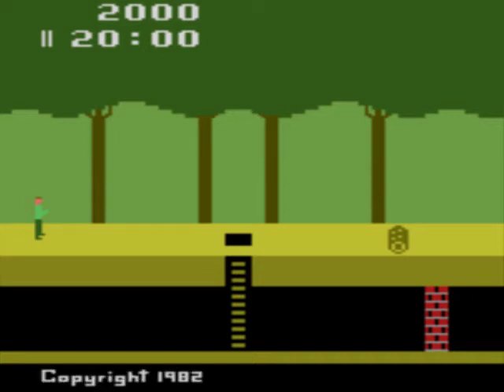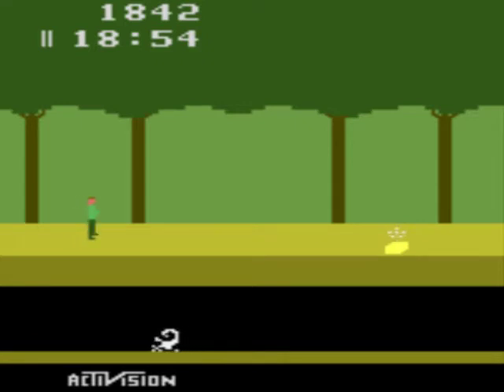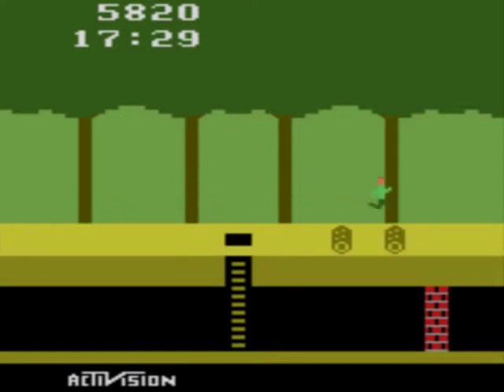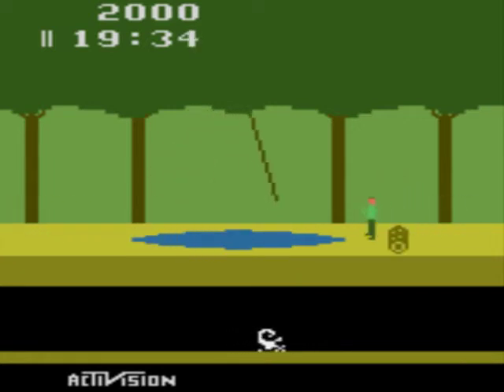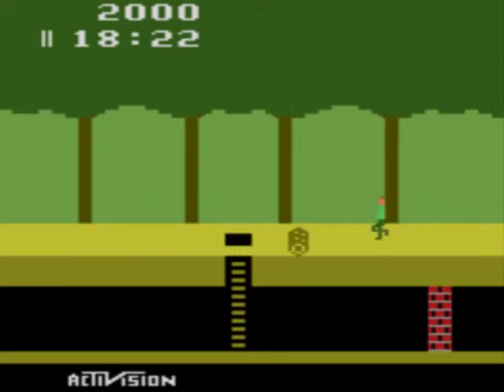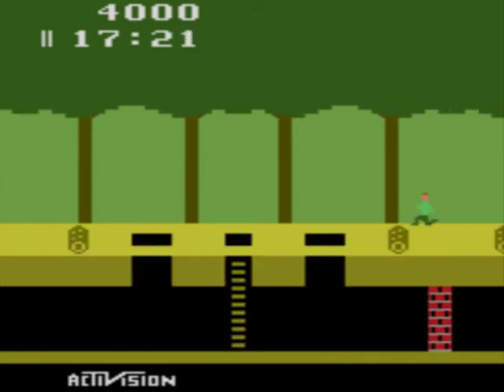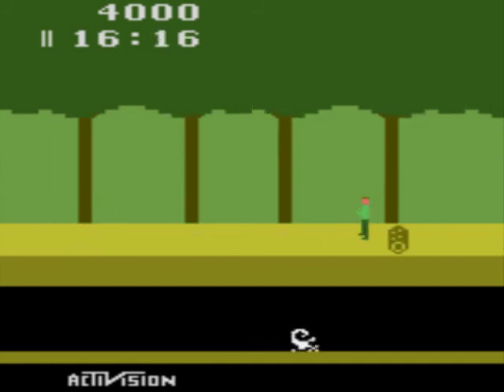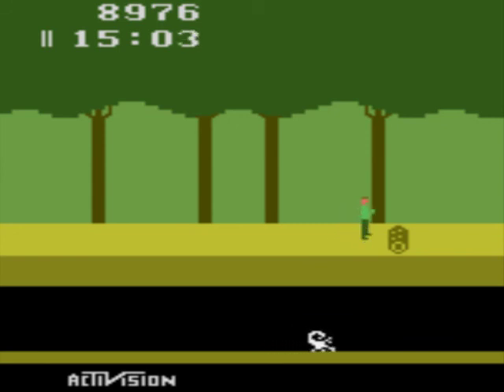Atari 2600 Classics - 002 - Pitfall!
Low G Man had a level that reminded me of this game when you jump across the aligators' heads, so I thought I would show you what I was talking about.